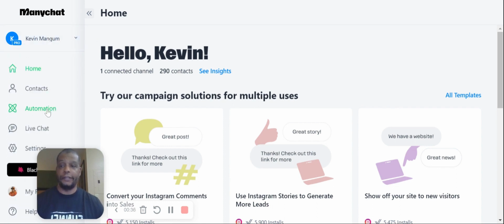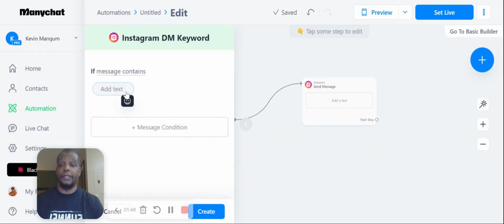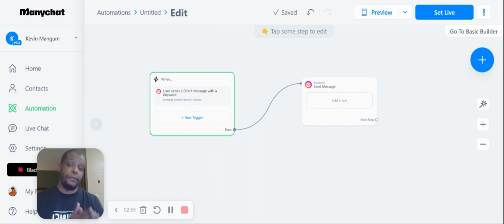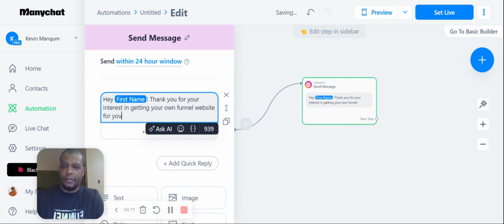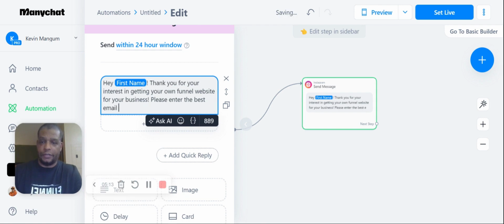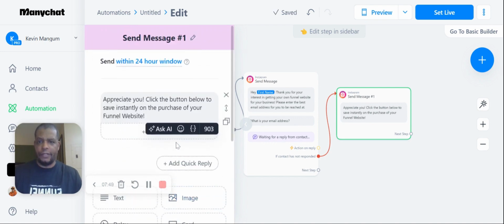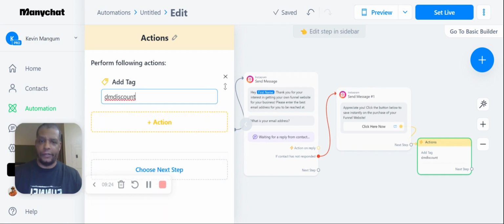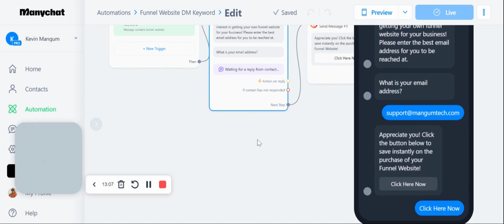How To Make A DM Keyword Trigger Using ManyChat To Get More Leads And Sales (In IG and FB Business)